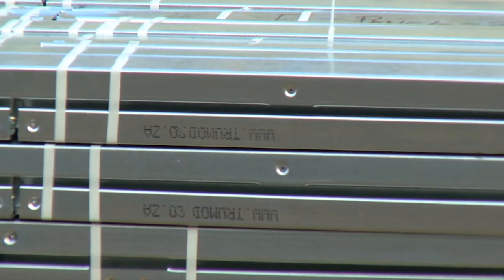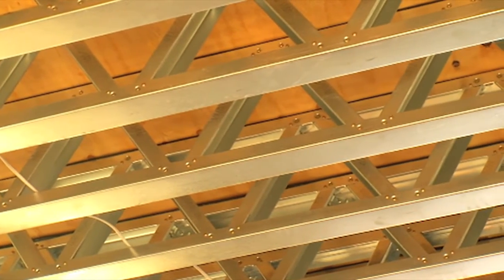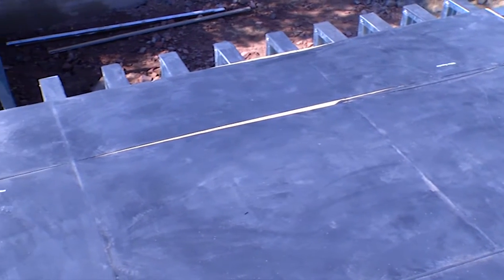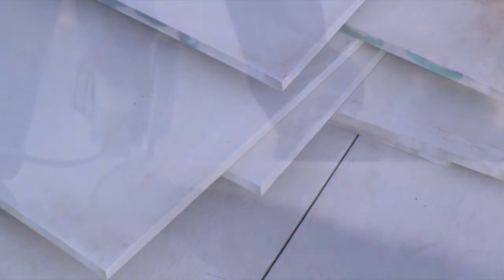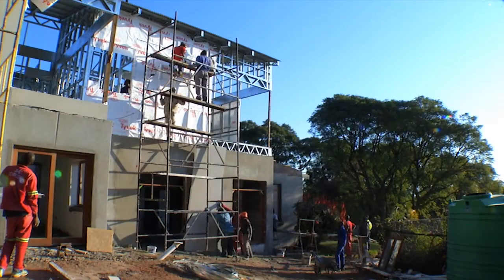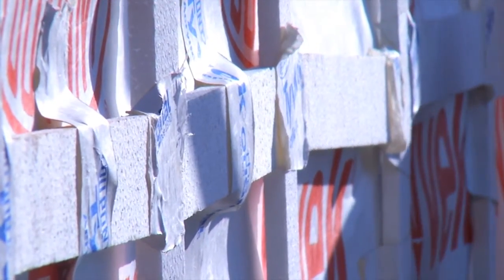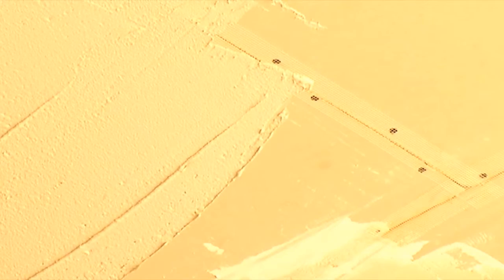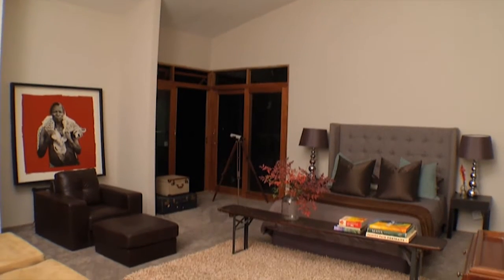Light Steel Frame Building Process - SASFA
How to add a second floor to an existing house, using light steel frame building.